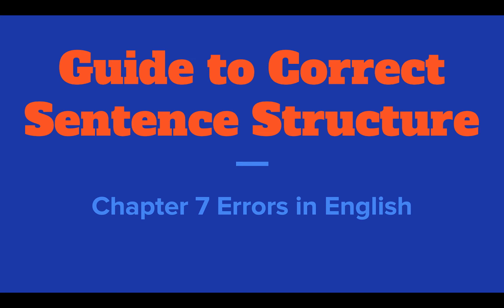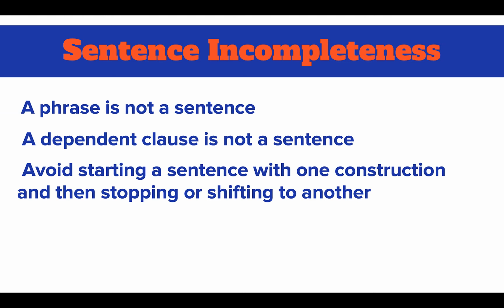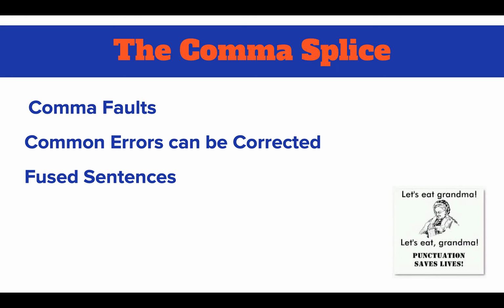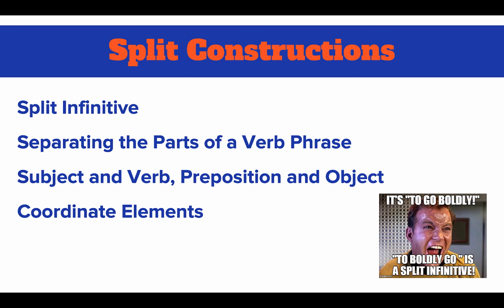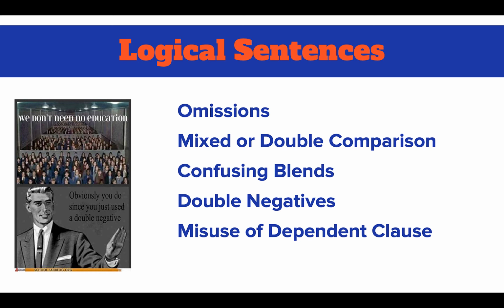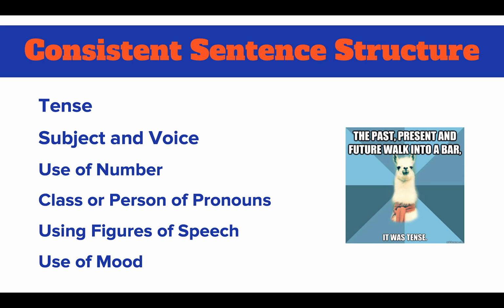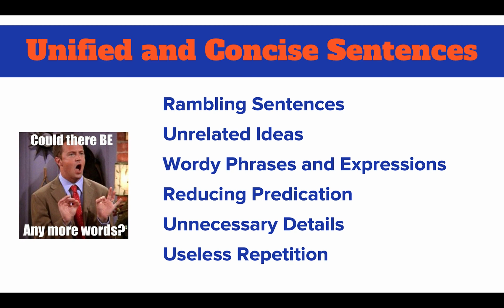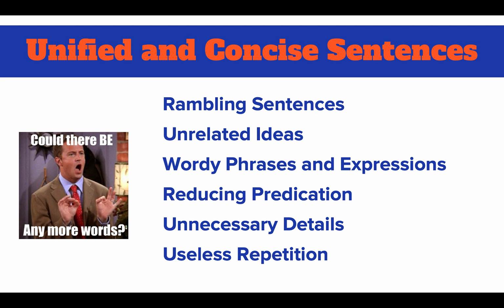13 308 Ch 7 EIE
Overview of Ch 7 Errors in English

Table of Contents:

00:07 - Correct Sentence Structure
02:18 - Sentence Incompleteness
05:26 - The Comma Splice
08:36 - Word Order
11:22 - Split Constructions
13:59 - Logical Sentences
17:40 - Consistent Sentence Structure
21:17 - Unified and Concise Sentences